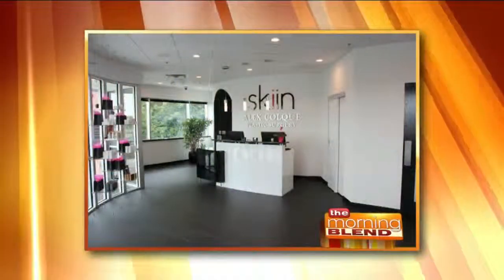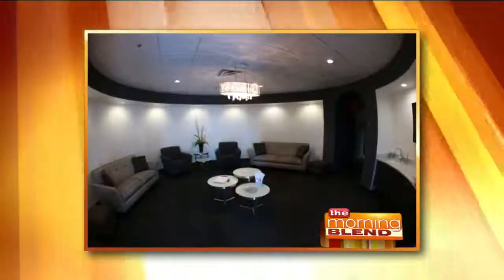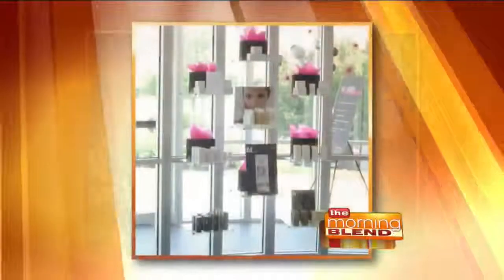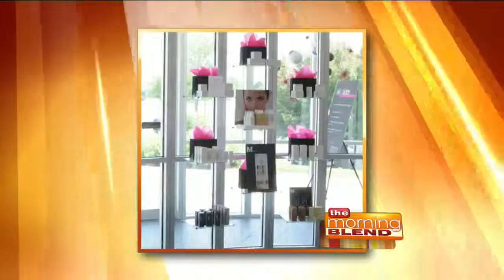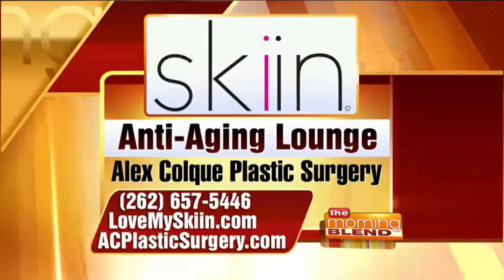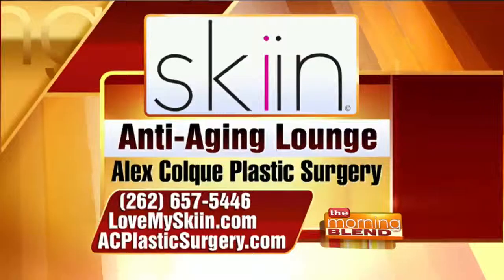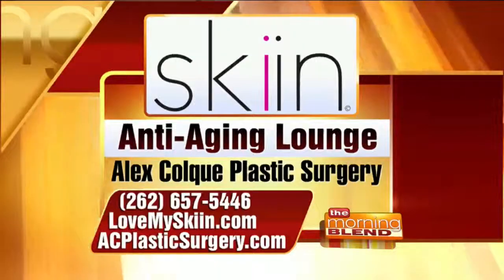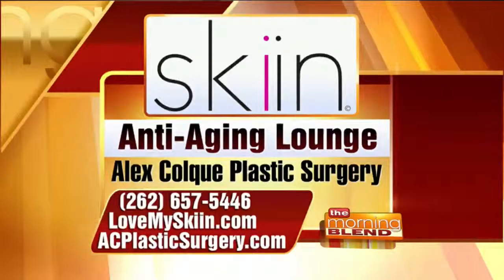Popular Anti-Aging Treatments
The holidays are fast-approaching, and you probably want to look your best for all those get-togethers. Dr. Alex Colque of Skiin Anti-Aging Lounge is here to discuss what anti-aging treatments are popular this time of year, and what you can do to get holiday-ready.